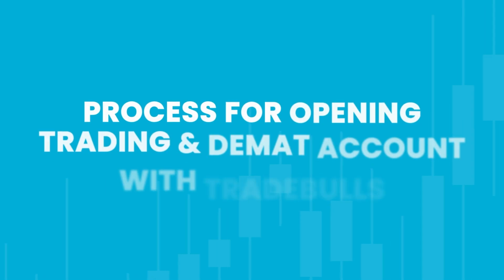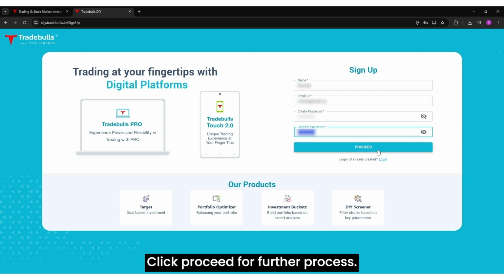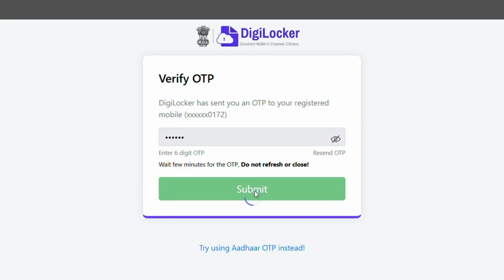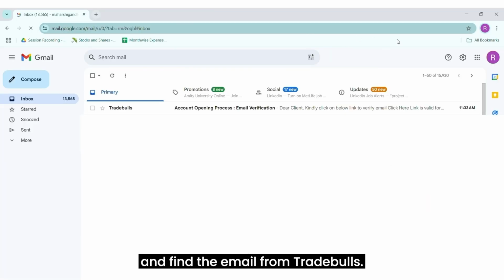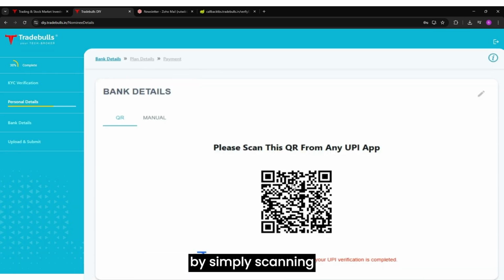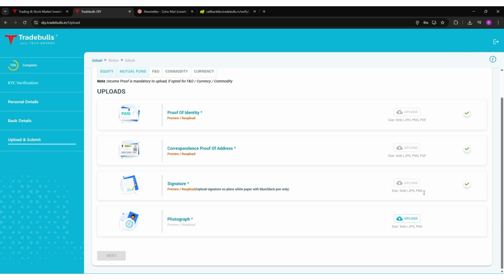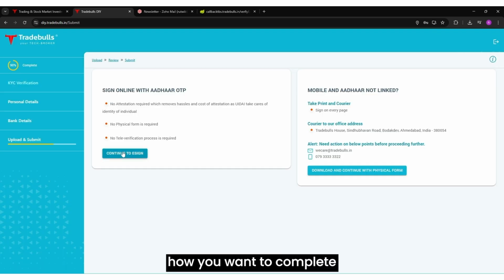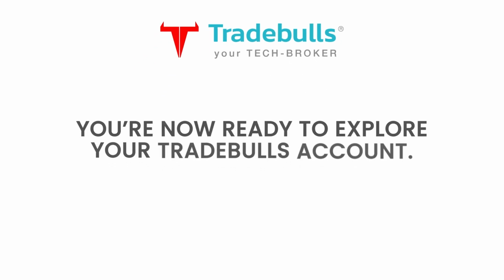How to Open Trading & Demat Account Online with Tradebulls | Step-by-Step Guide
📈 Want to start your stock market journey?

Discover the simplest DIY method to open your Trading & Demat Account online with Tradebulls Securities in just a few easy steps.

In this video, we walk you through the entire process:
✔️ Document Requirements
✔️ Online KYC Process
✔️ Account Opening Form
✔️ Instant Account Activation
✔️ Start Trading in Equities, Commodities, Derivatives & More

Whether you’re a beginner or an experienced investor, Tradebulls makes investing simple and hassle-free! 🚀

We are a New age FinTech company.